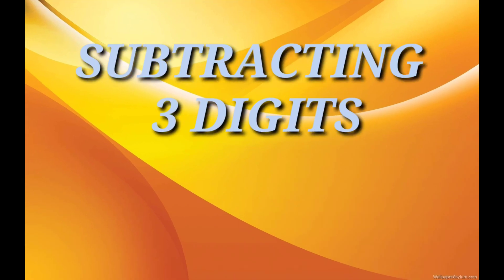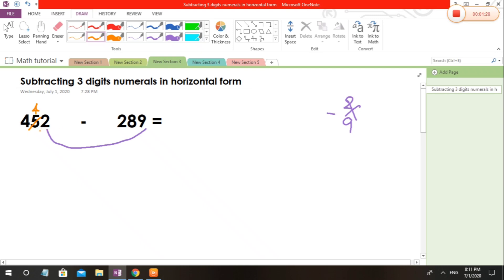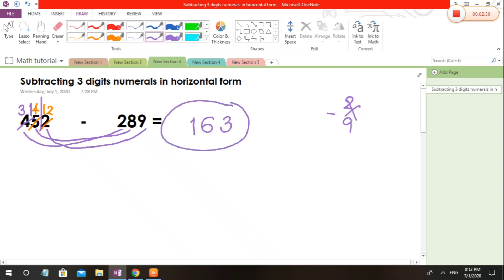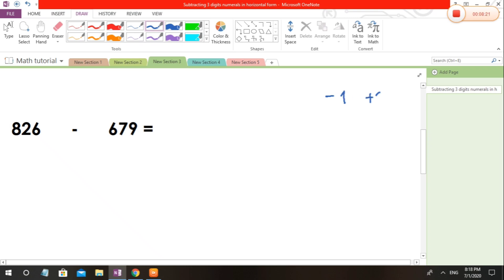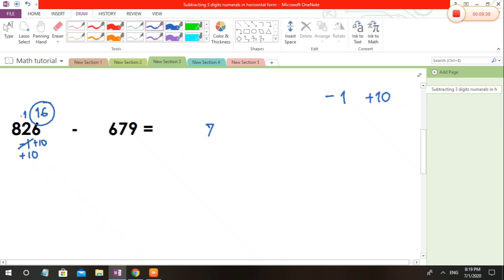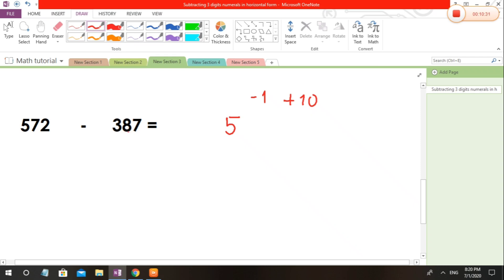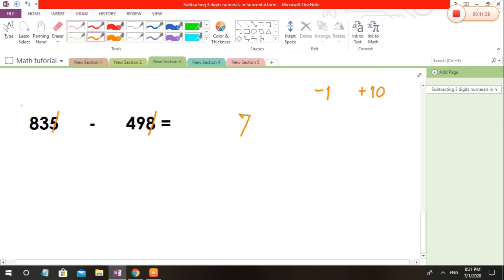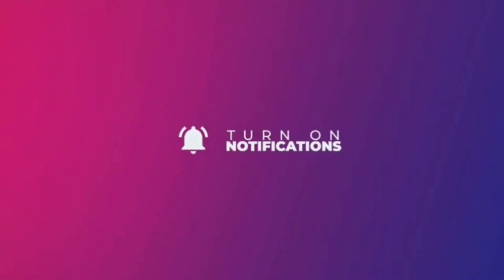SUBTRACTING 3 DIGITS IN HORIZONTAL FORM